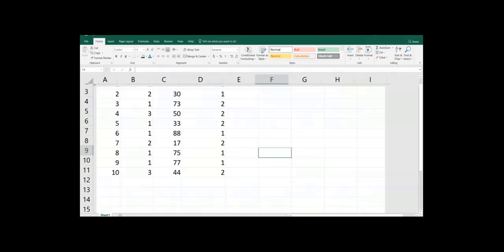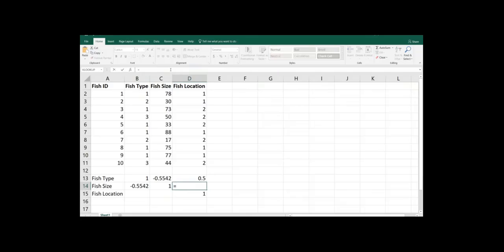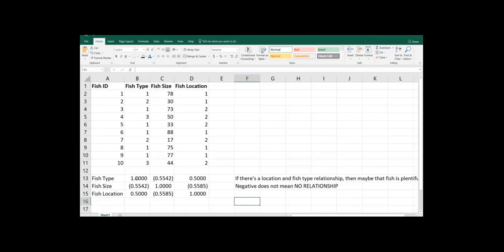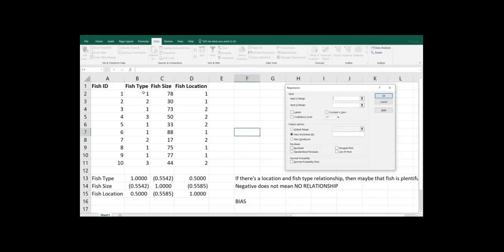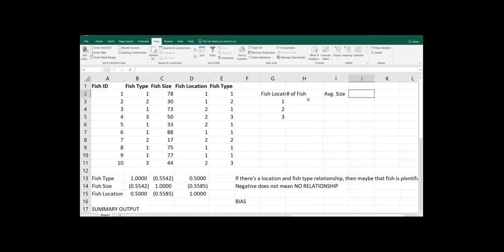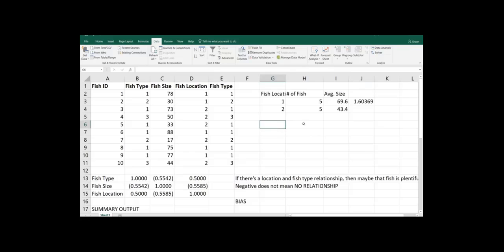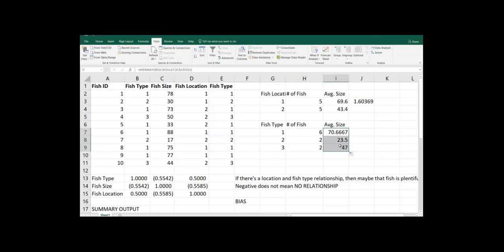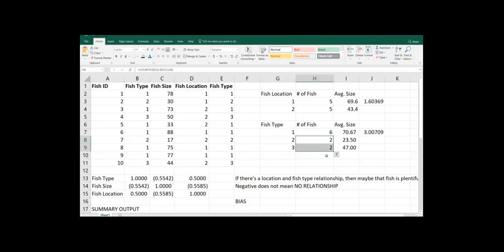How to Assess Your Data Better